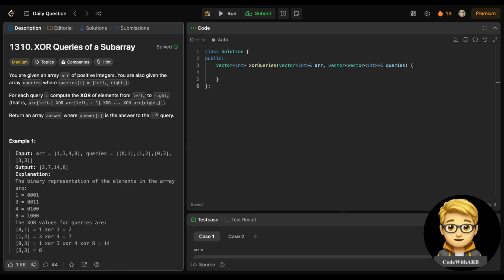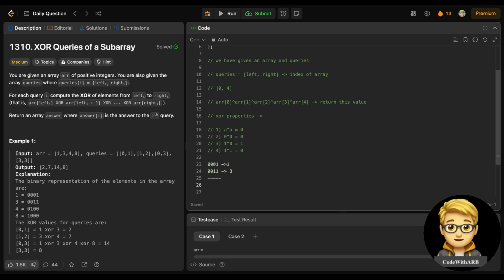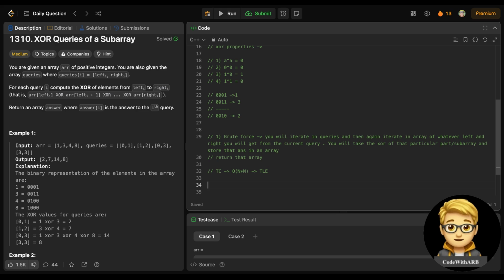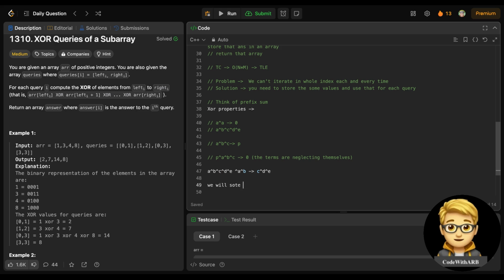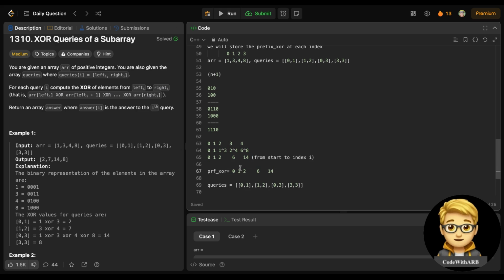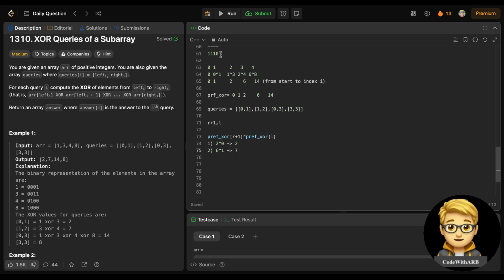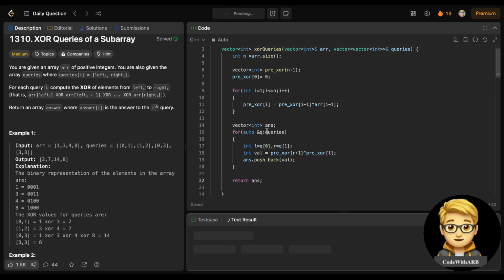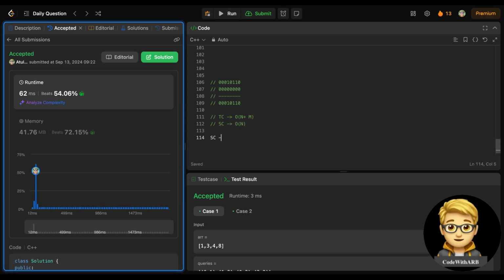XOR Queries of a Subarray (LeetCode 1310) (Bit Manipulation)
0:00 Understanding the Problem
02:10 Xor Properties
04:16 Brute Force
05:45 Time and Space Complexity
06:55 Building Intution
10:45 1st Approach
18:20 Implementation
21:00 Time and Space Complexity
21:55 2nd Approach